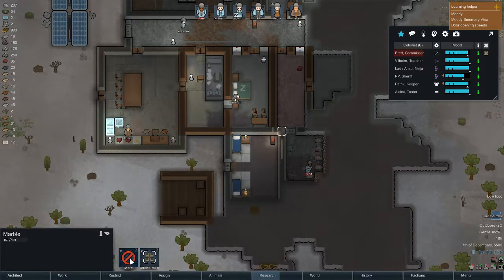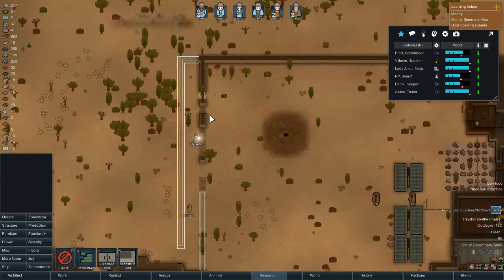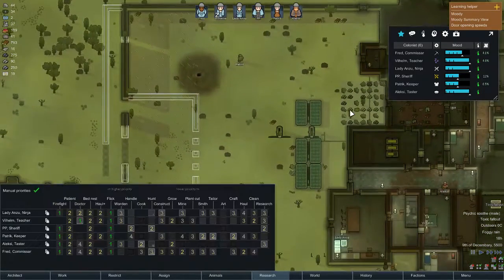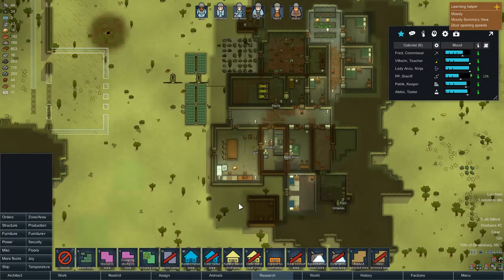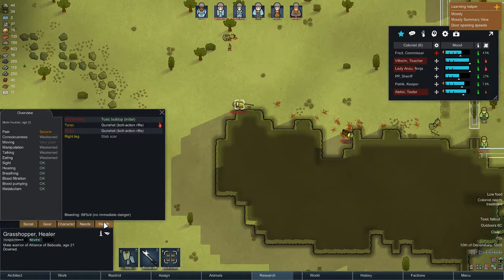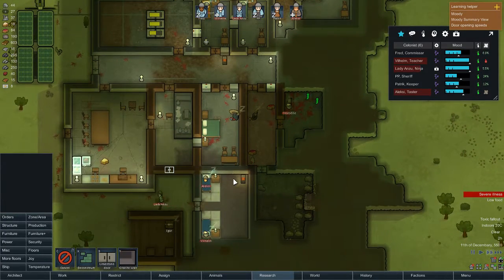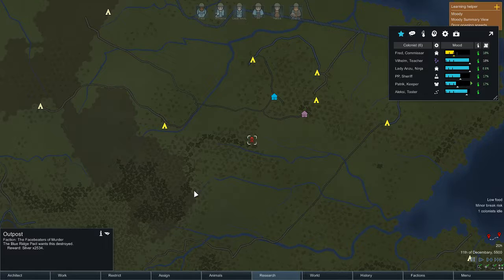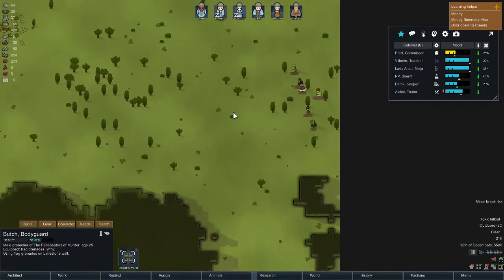Rimworld - A pedagogical Let's Play #9: Watch out for the green snow!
Just when things are starting to settle down, the air turns to poison! Ain't that just the way it goes.